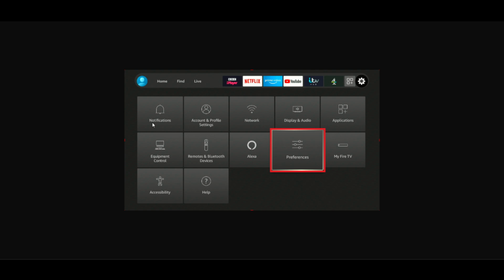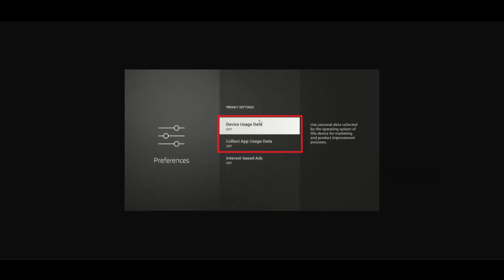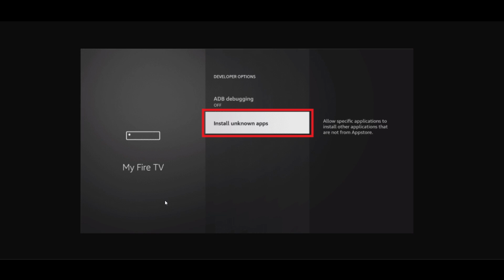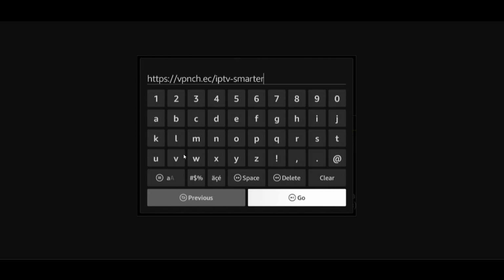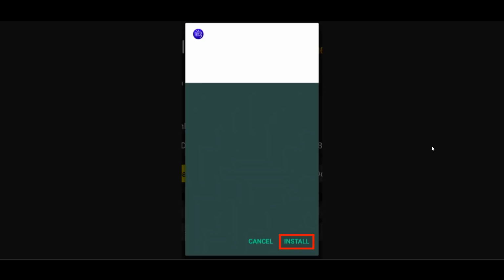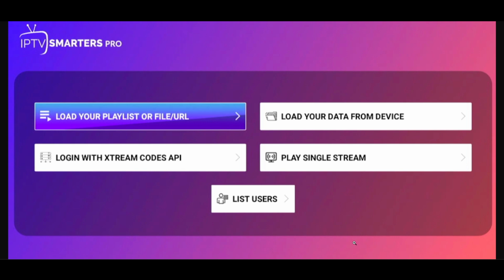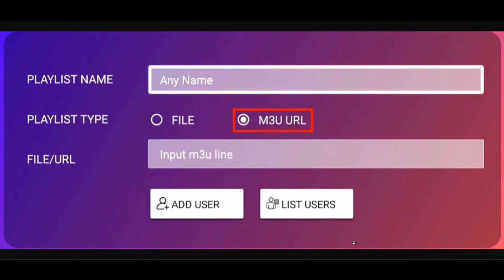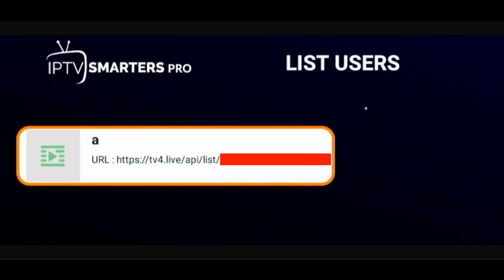How to install Apollo group TV app on firestick